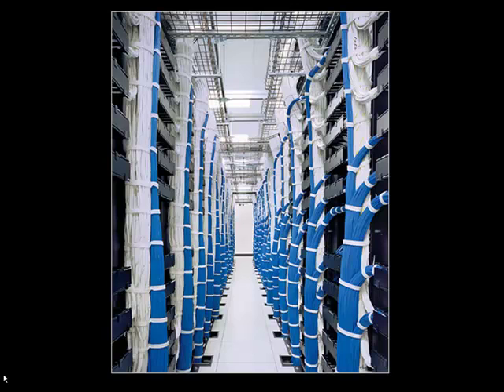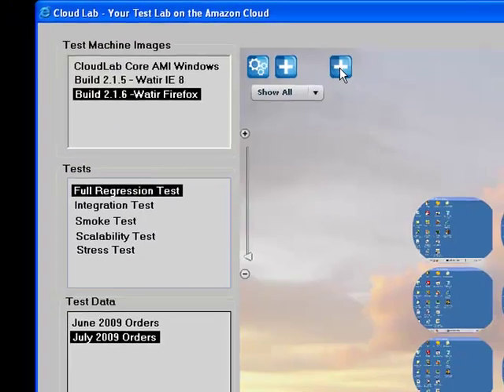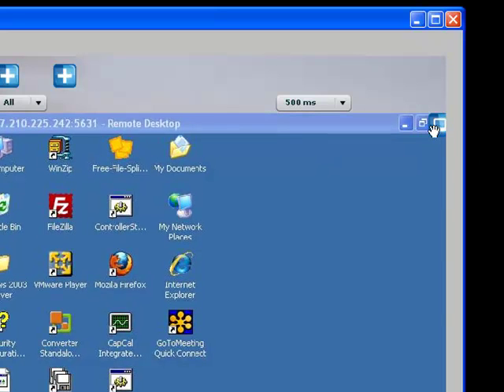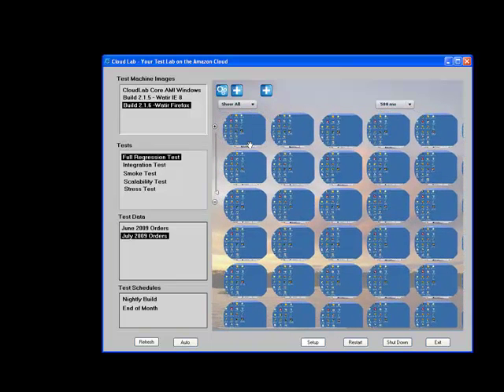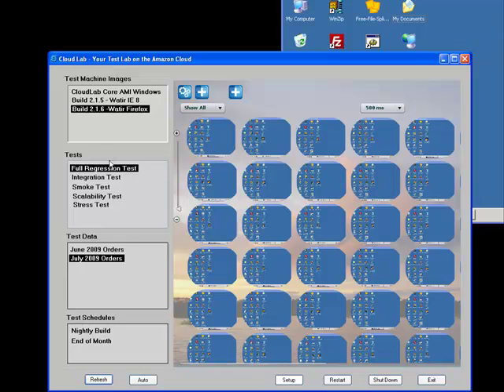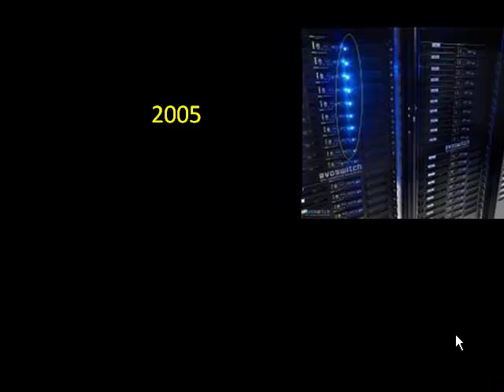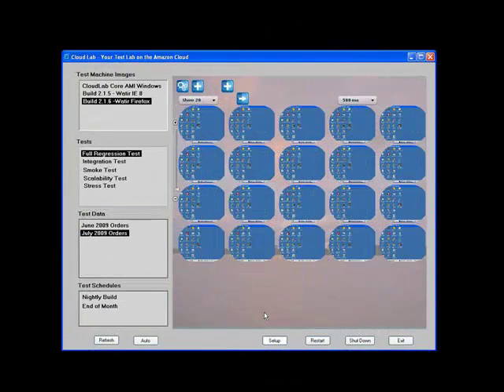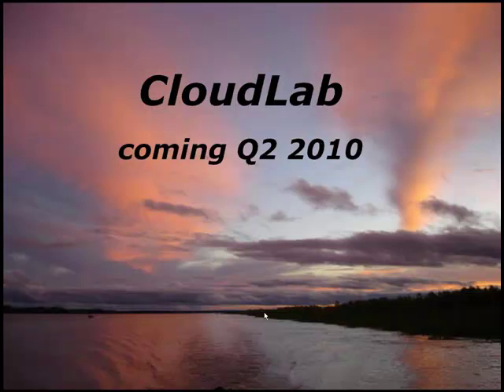CloudLab - Your test lab on the Amazon Cloud!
See how test labs have evolved from rooms to racks to thin air!